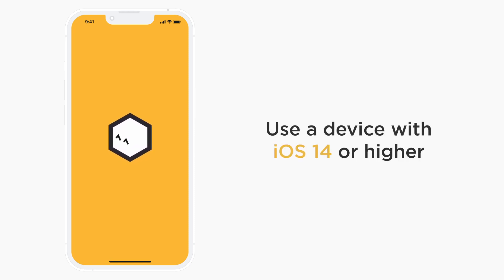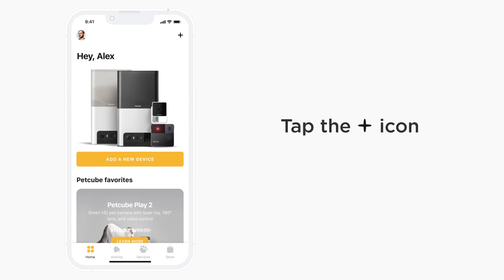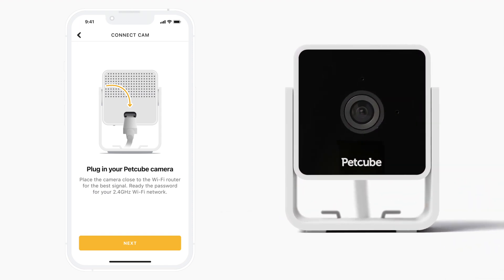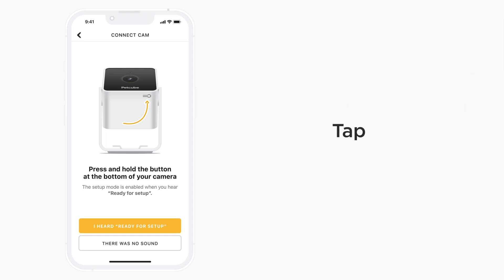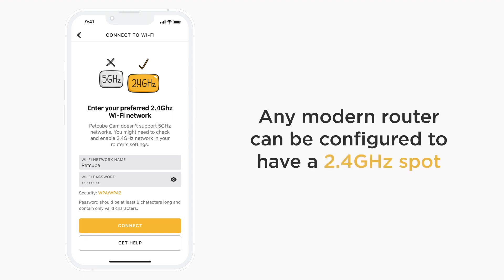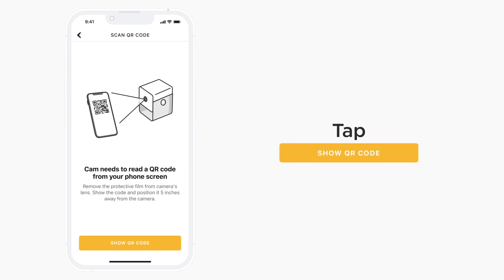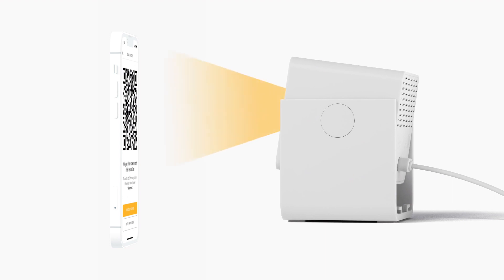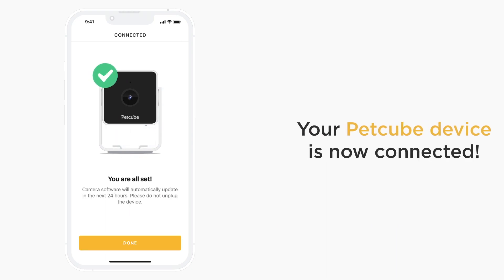Petcube Cam iPhone iOS Setup Guide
Welcome to Petcube! We'll walk you through a few easy steps to use the Petcube app on iPhone, connect with your Petcube Cam, set it up, and start watching your pet live.